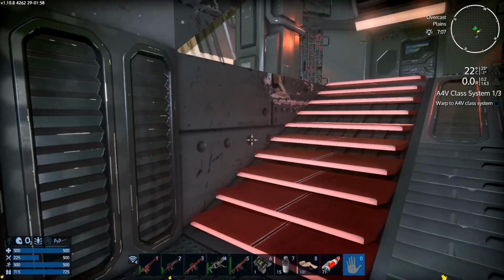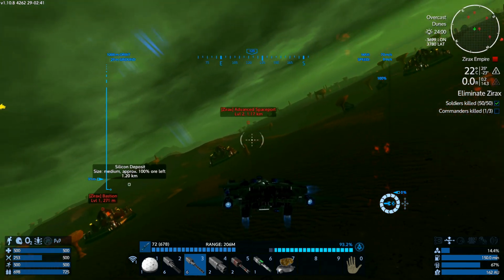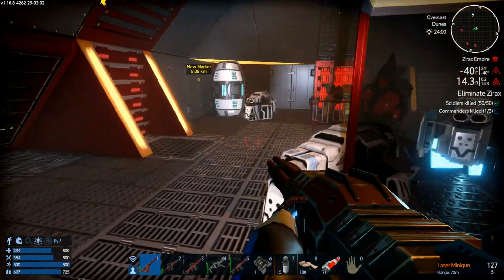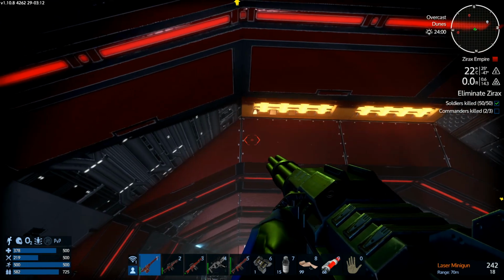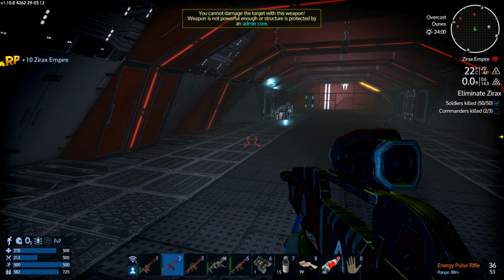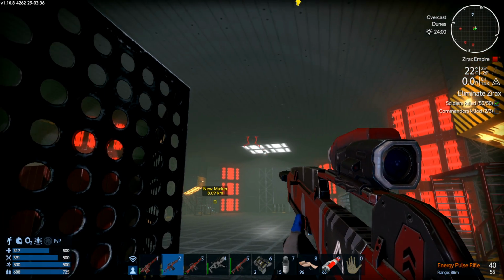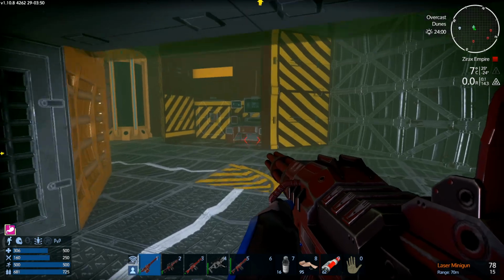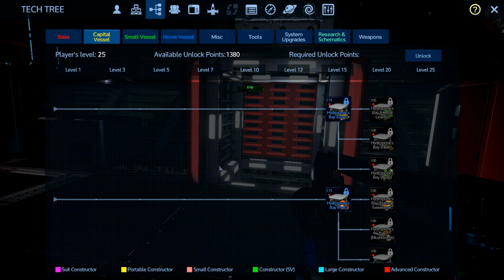Empyrion Ep82 Stopping Drone Attacks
Getting near our home planet we stop off to set up a sathum auto mine base, but before placing the base let's  1st take out the planet's drone base to stop drone attacks